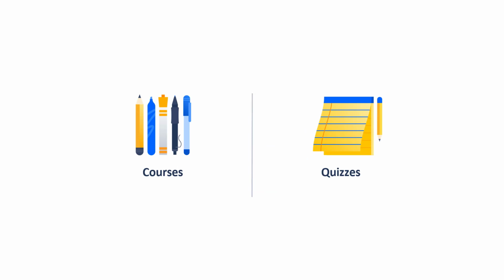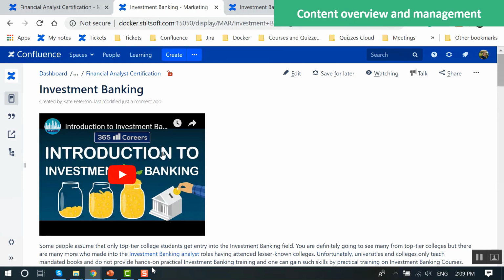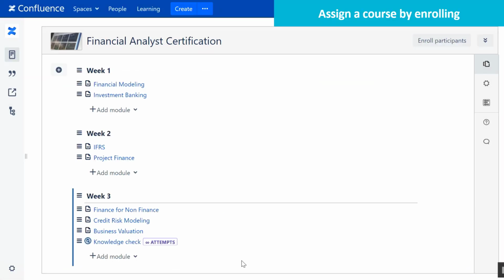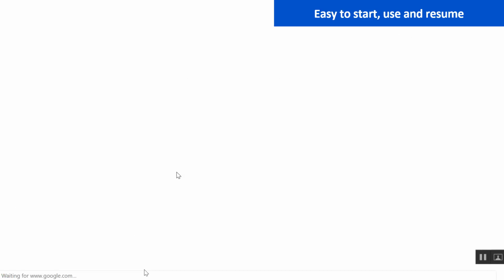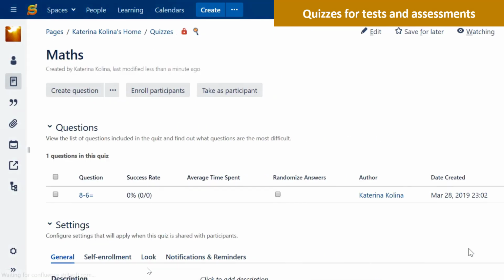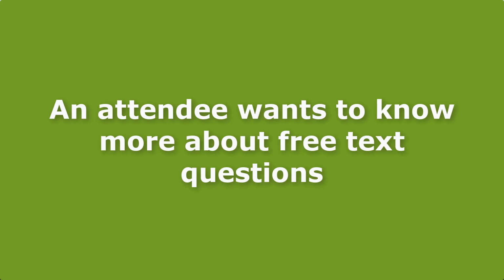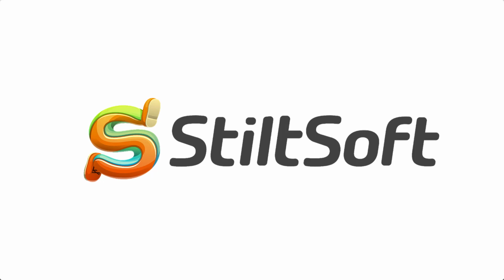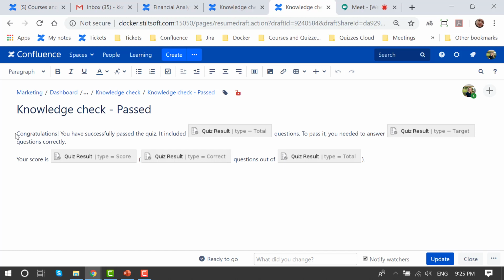Webinar: Organize Learning and Training in Confluence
Find out how you can turn Atlassian Confluence into a learning management system to:
* Train and educate employees and customers
* Organize onboarding
* Assess knowledge, competencies, and skills of your job applicants and new hires
* Create tests for employee training, compliance, certification
* Build self-check tests on your products for customers and partners

In this webinar you will learn:
* Why Confluence is great for learning, knowledge transfer, and training
* How to create courses and tests and use them for training and self-learning
* How to create a learning portal
* How to use your knowledge base data for learning

Read this blog post and learn how to create courses and quizzes in Confluence